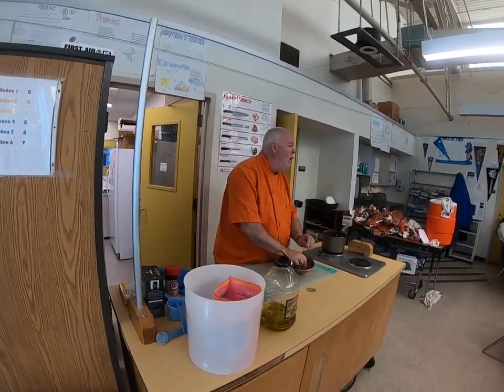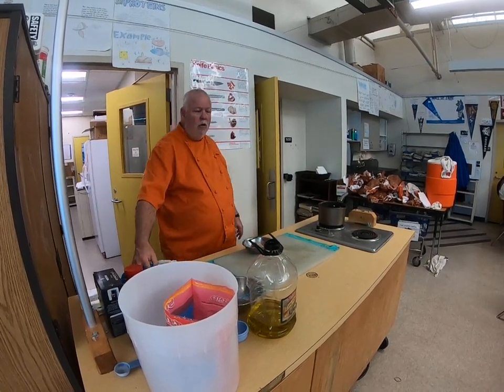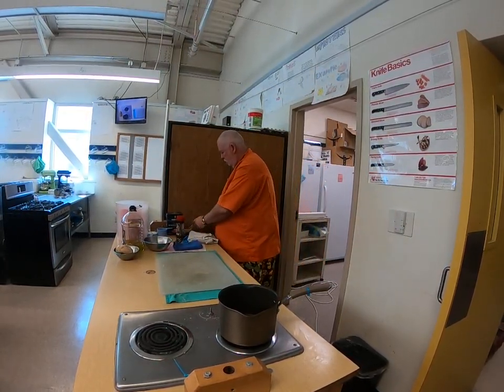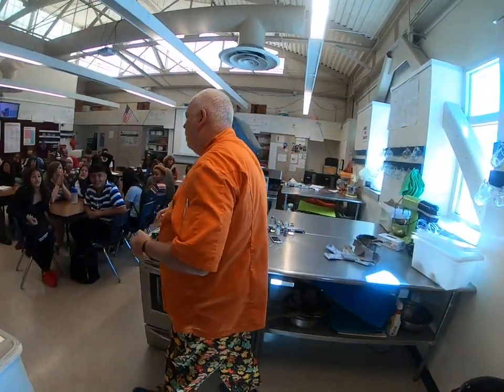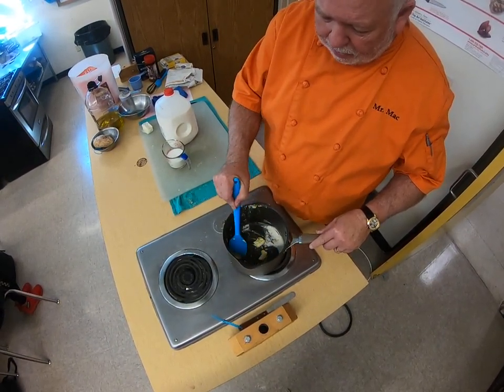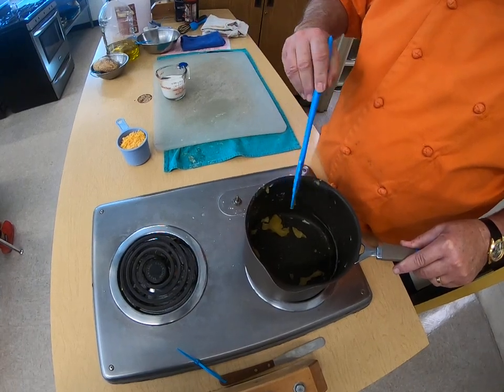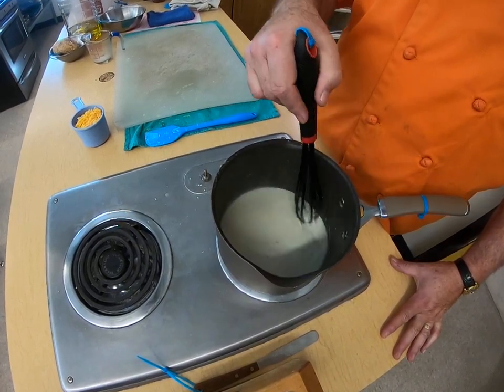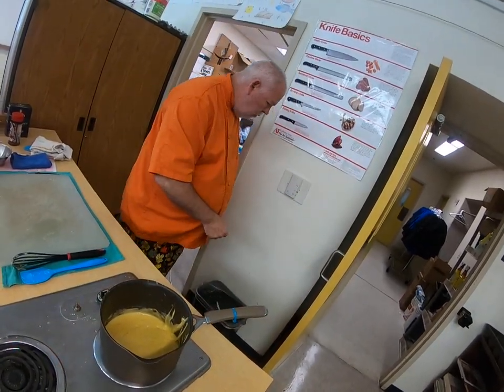Baked Potatoes w/ Cheese Sauce Demo